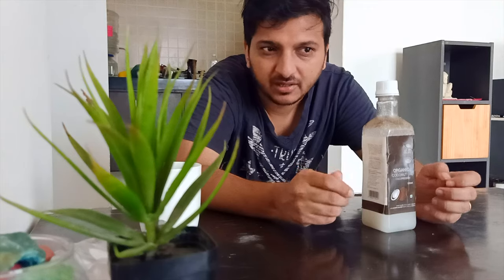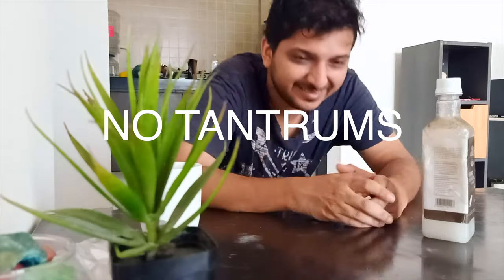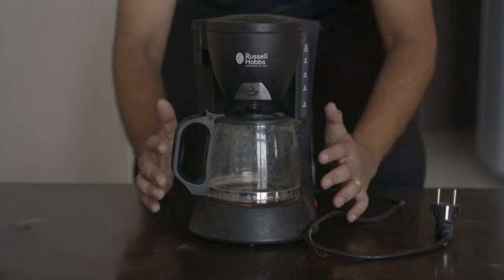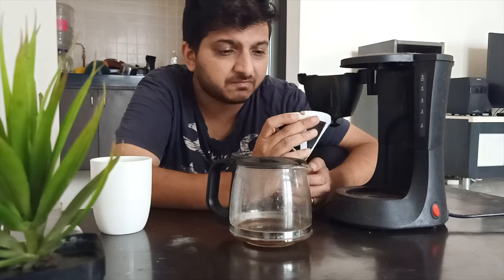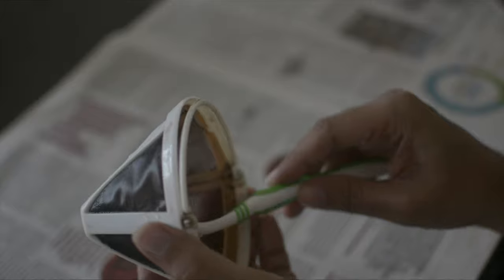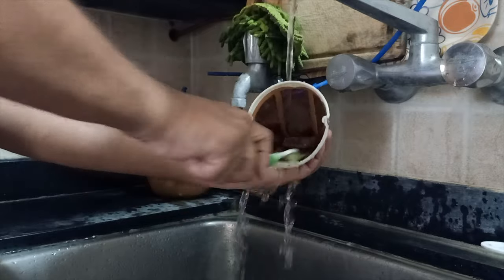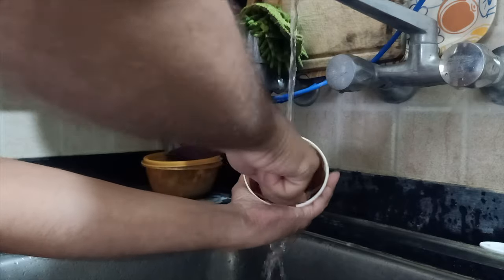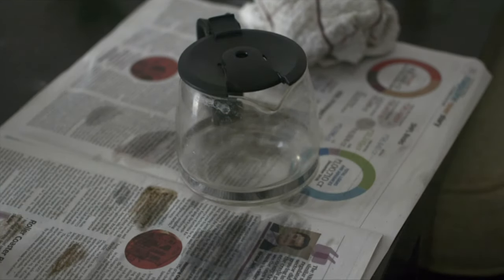what is bulletproof coffee? || how to clean a coffee machine easy way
In this video I showed how to clean a Coffee Machine and What is bulletproof coffee. I love coffee and it is my go to drink for any sort of problems, happiness, excitement, concentration, basically coffee gives me wings. I have been using this machine for more than a little over two years and it has so far served me really well. I t could serve me well just because I maintain and clean it once every 6 months. So without any further adieu please go ahead and check how to clean a simple electric coffee drip machine. I will definitely buy a new big one someday with steamers and latte serving places. My dream is to own a kitchen with only coffee beans, powders and one big ass machine. At times I feel I am a barista reborn in a wrong country Hhahahah no really. I love coffee like there is no tomorrow or anyones business. I mostly buy columbian brew coffee bean or powder available in India. I haven't yet tasted sleepy owl coffee I have heard its superbly awesome.

Until then remember to enjoy this vlog and watch it till the end to see all the fun.

Gear & Equipment
My Main Camera
Lens 35 mm 1.8g prime best for B-Rolls & Cinematics
cheaper Lens for Vlogging 18-55mm
Better Lens for cinematics and movies 50mm
Nikon 50mm Lens
Better Lens for Portaits and Nature Photography
My another camera which I rarely use
Smartphone Gimbal
Choose from all Gimbals

ALWAYS REMEMBER WE ARE RISING..